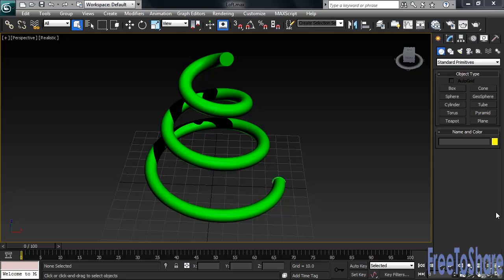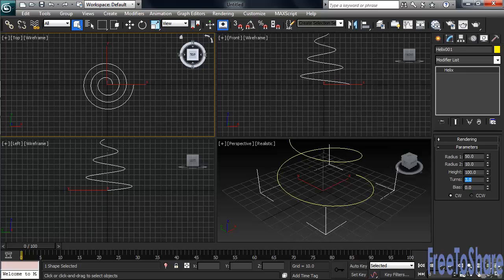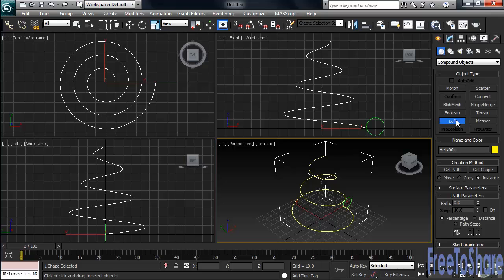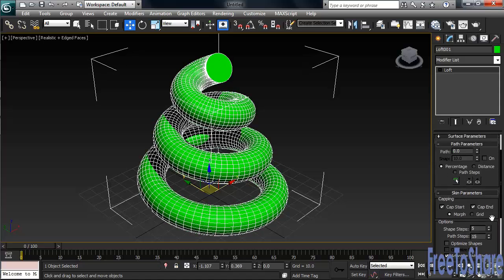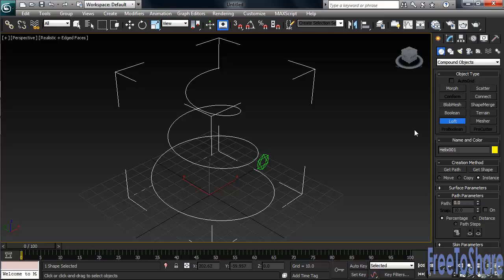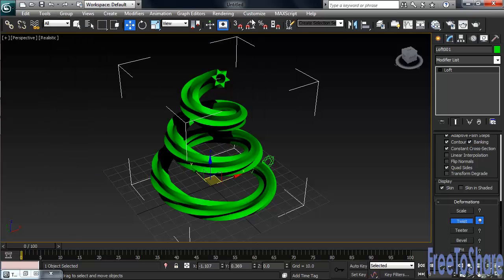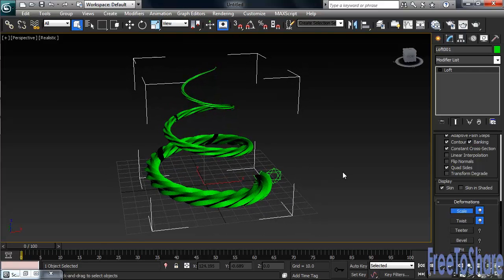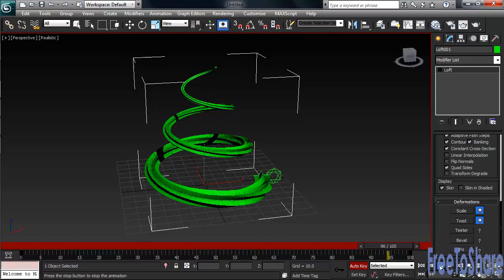How to Lofting Objects : Tutorial Autodesk 3Ds Max 2013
Lofting is an important method for 3D object creation. You create shape objects to serve as a path and any number of cross-sectional shapes. The path becomes the framework that holds the cross-sections forming your loft object.